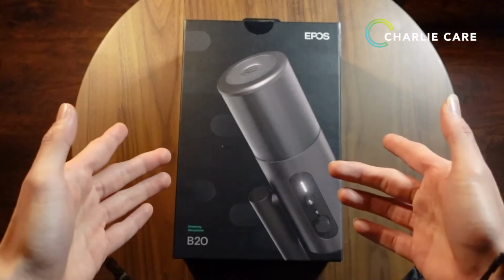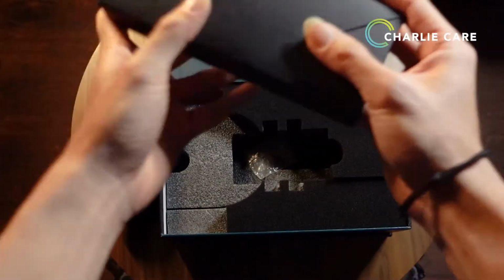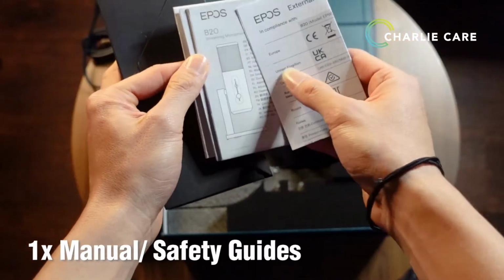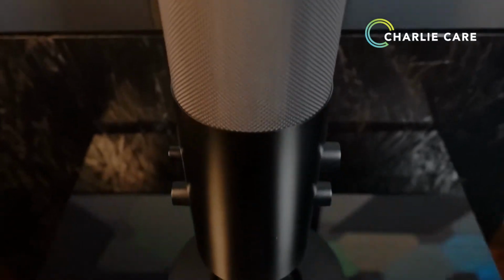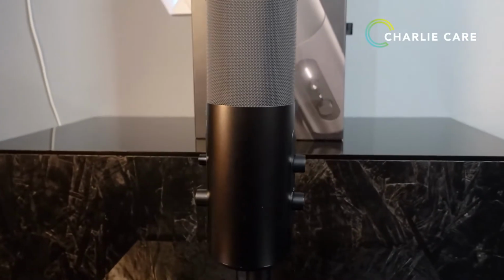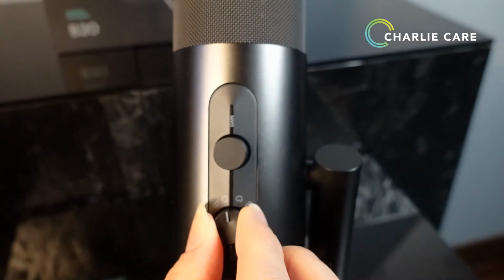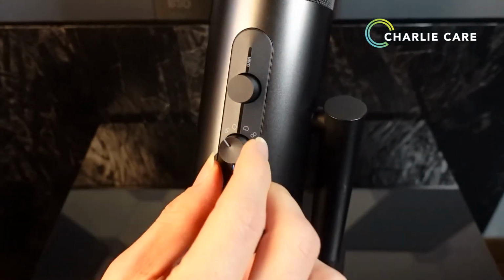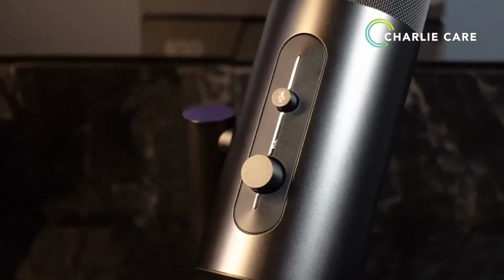EPOS B20 MICROPHONE UNBOXING and REVIEW- By Charlie Care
Adaptable for Many Scenarios
Expanding the B20’s function and versatility, the microphone includes
integrated audio controls for full control over the sound with volume, gain and mute buttons. When in use, intuitive LEDs
indicate when the microphone is active or muted. Additionally, the B20
includes a headphone jack that allows for real-time voice monitoring and
game audio mixing.
Users can further personalize a microphone experience that is best
for their unique setups through the B20’s four ranges of sound pickup
– cardioid, stereo, bidirectional or omnidirectional. Each is intuitively
designed to capture every recording scenario from solo game streams,
partner casting, team-play broadcasts and more.
Sleek, High-Quality Build
Crafted with same high-quality standards of EPOS’ line of premium
audio peripherals, the B20 perfectly fits into gaming stations of any
layout. The microphone boasts a durable yet lightweight solid aluminium
shell, complemented by sleek, ergonomic design and accents. Similarly,
the B20 includes a dedicated desk stand that allows for perfect fit and
adjustability. The microphone’s 3/8” thread seamlessly connects to
boom arms for a range of added positioning options.
Intuitive Setup and Customization
The B20 microphone’s USB-C to USB-A plug-and-use design delivers
simple setup for aspiring content creators and seasoned streamers alike.
All audio content from professional livestream sessions to elevated team
chat are instantly improved through hassle-free connection for less time
setting up and more time gaming.
For users seeking to further enhance the sound of the B20’s audio,
the EPOS Gaming Suite can be downloaded for access to an array
of customization settings, including noise reduction adjustments,
microphone equalizer adjustability, reverb controls and more